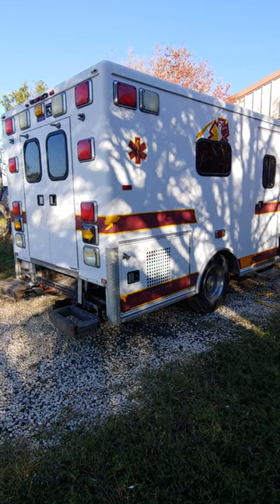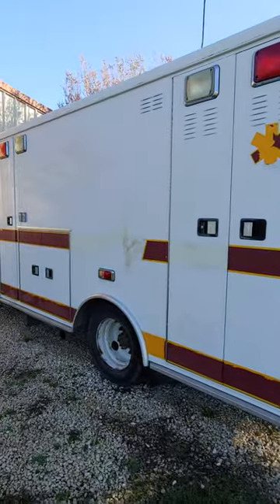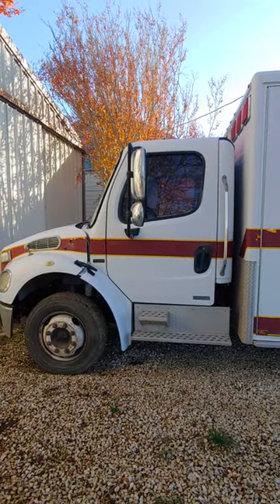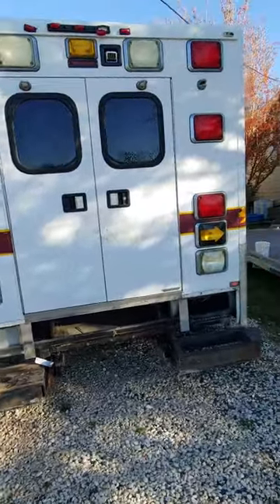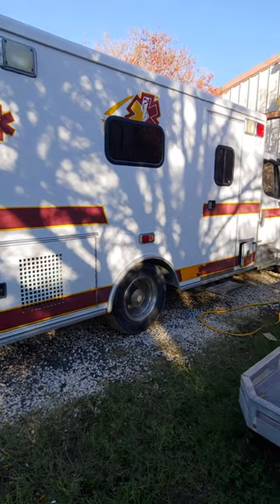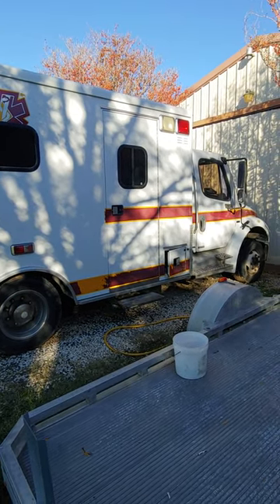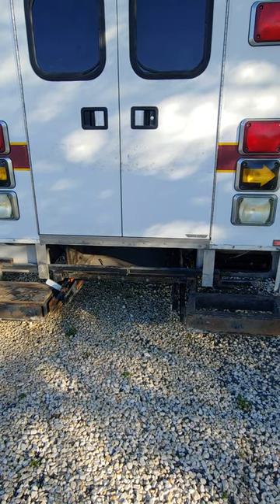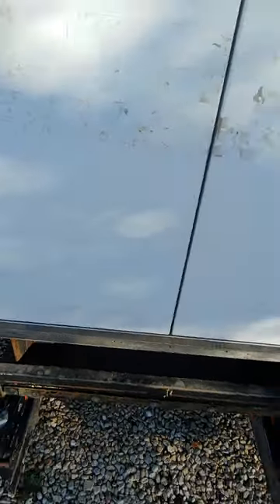Toy Hauler Conversion Episode 1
Converting a retired ambulance into a toy hauler camper.
No editing. :o